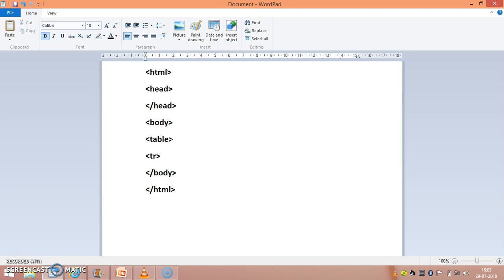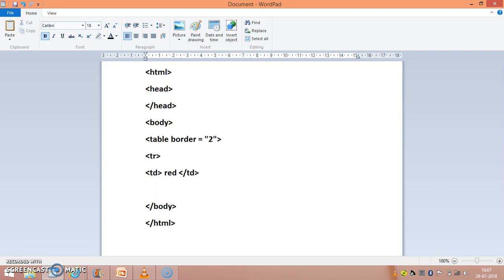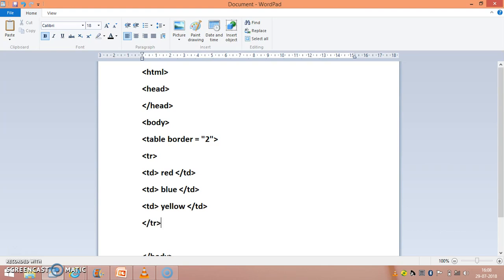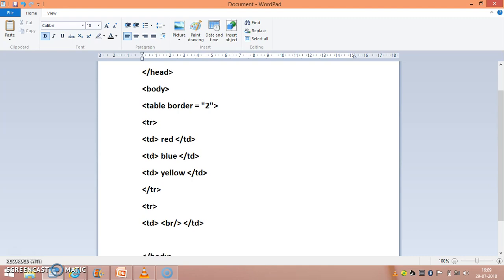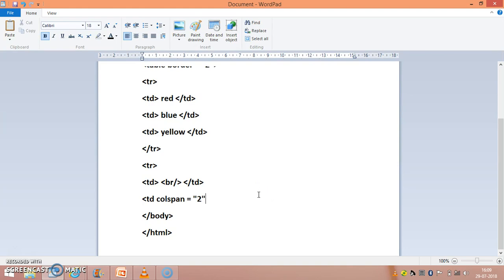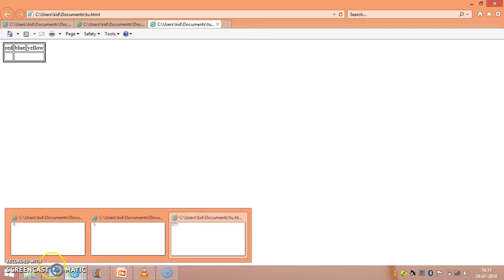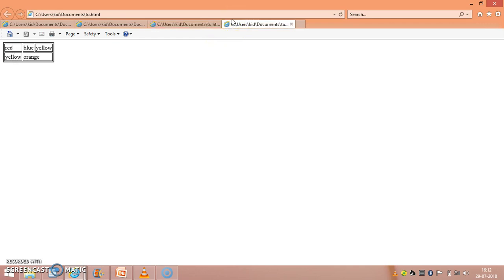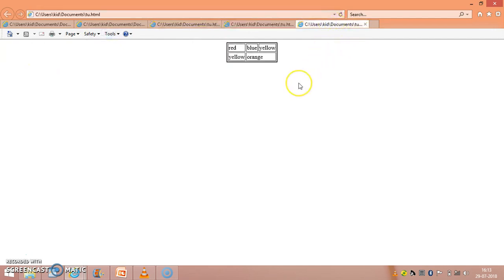Tables in HTML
this Video is about Tables in HTMl